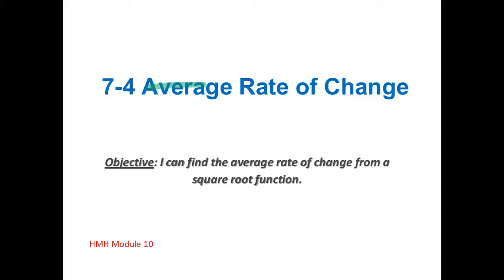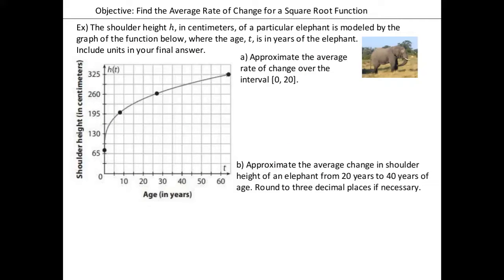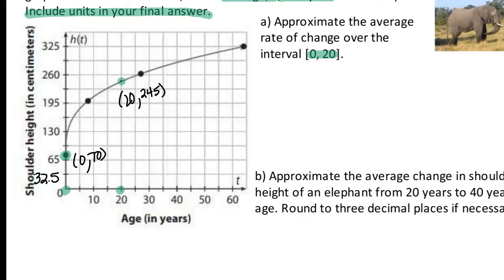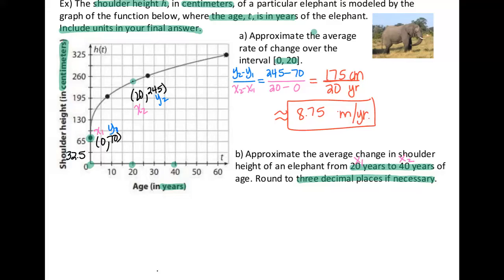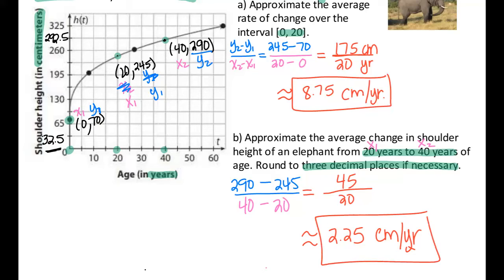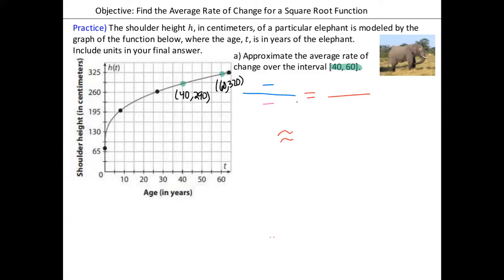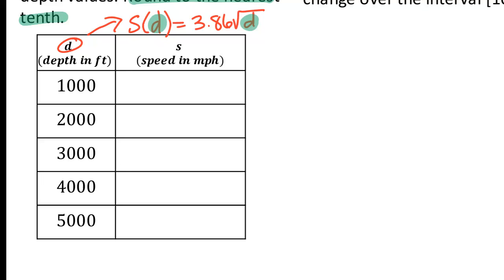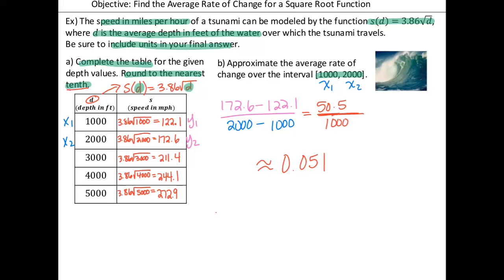7-4 Average Rate of Change for Square Root Functions